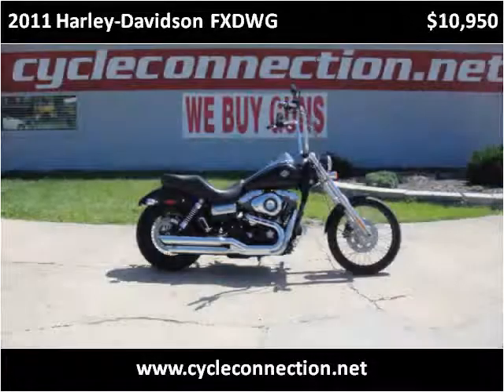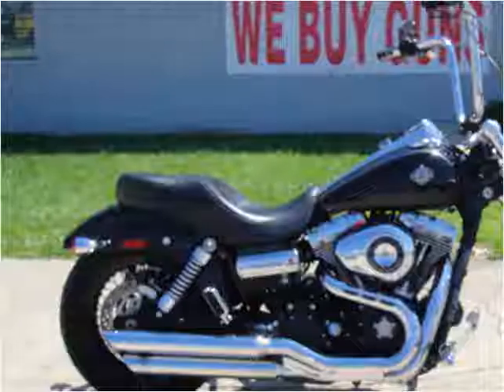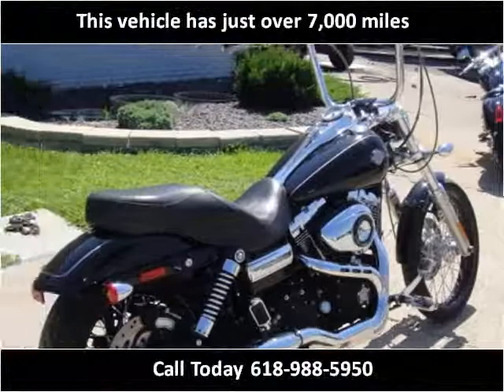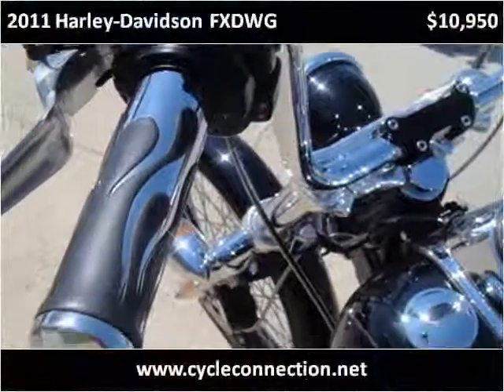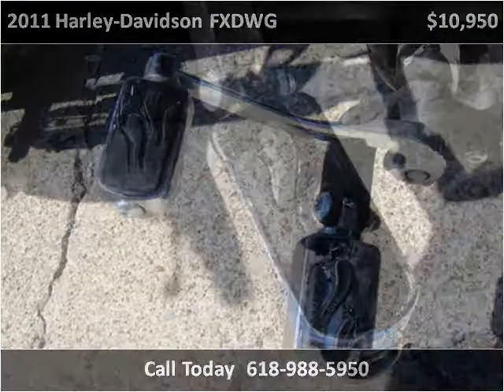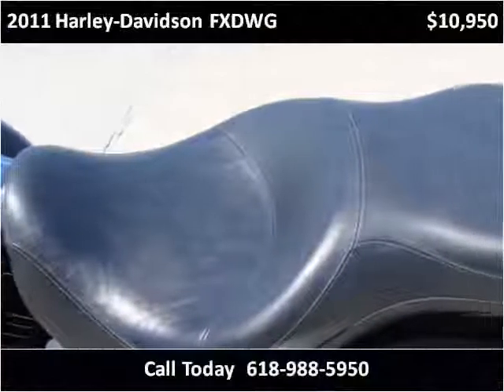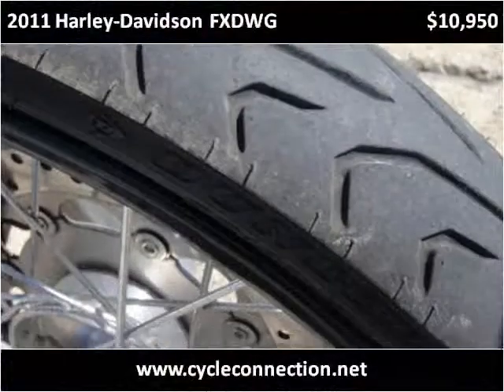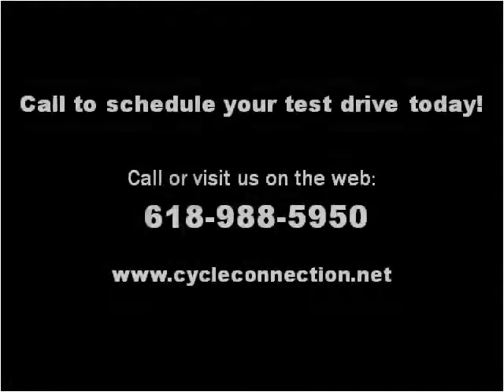2011 Harley-Davidson FXDWG Used Cars Carterville IL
This 2011 Harley-Davidson FXDWG is available from Cycle Connection.